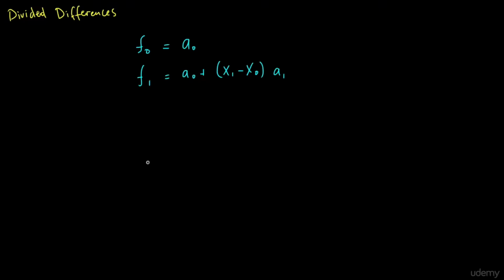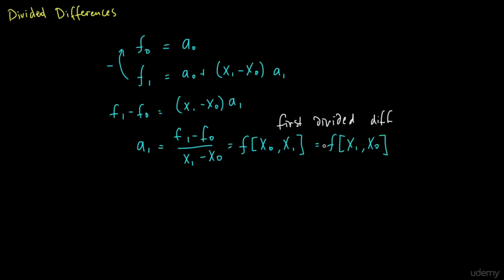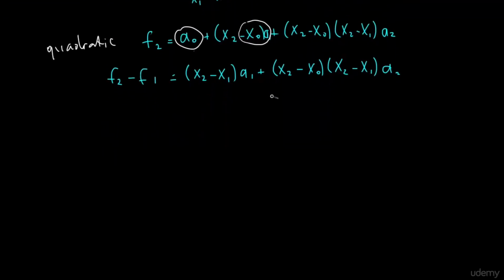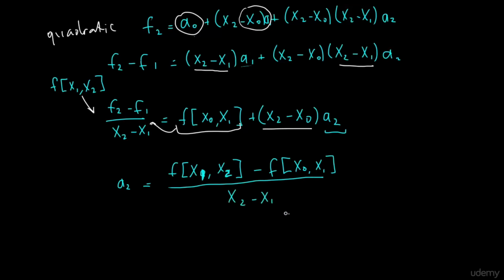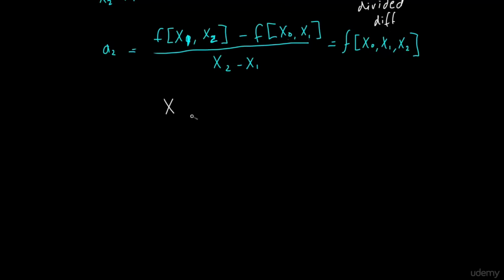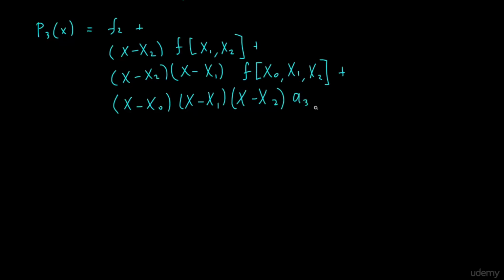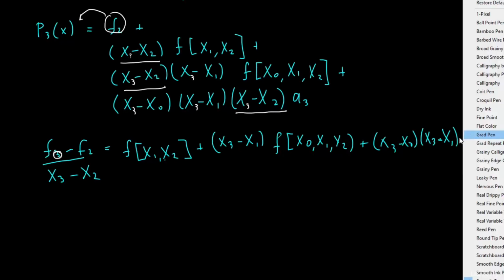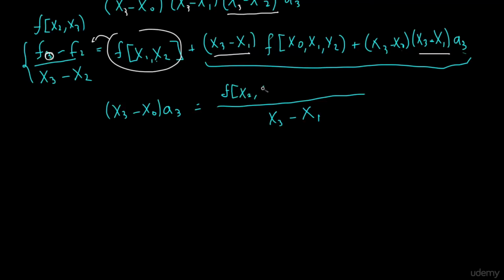23 Divided Differences